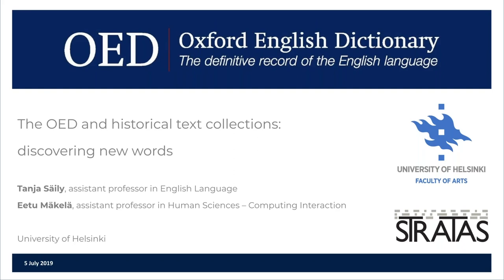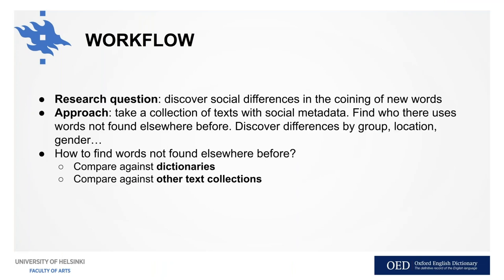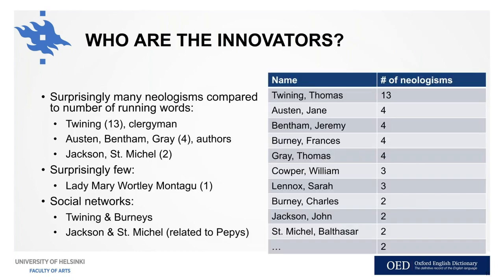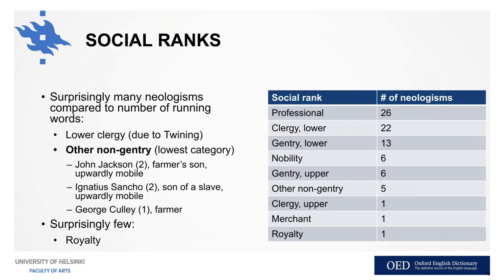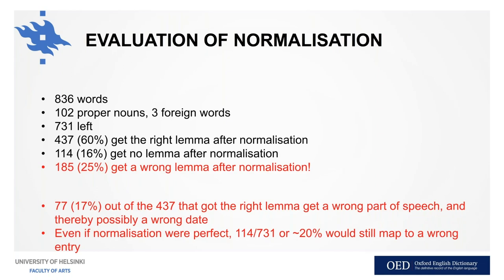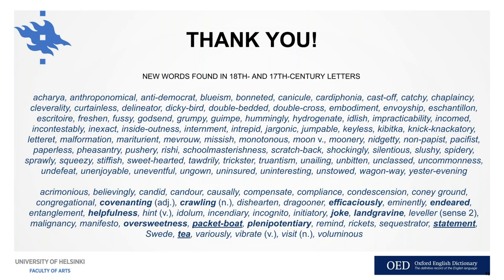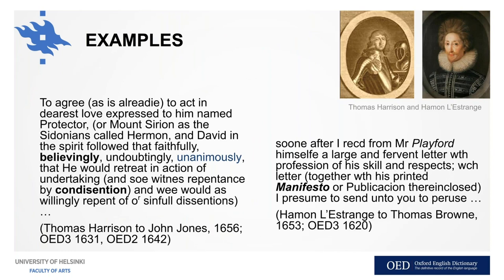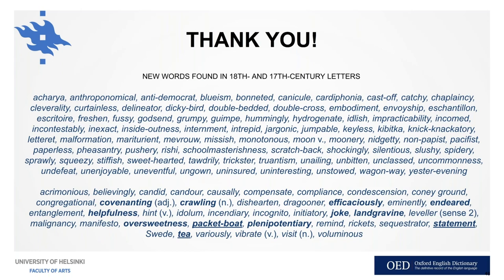The OED and historical text collections: discovering new words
Dr Tanja Säily, tenure-track assistant professor in English Language at the University of Helsinki, and Dr Eetu Mäkelä, tenure-track assistant professor in Human Sciences–Computing Interaction at the University of Helsinki, presented their research on neologism use in the Corpus of Early English Correspondence and how the OED, as well as large historical text collections, are semi-automatically consulted within the project.

Dr Säily and Dr Mäkelä provided an overview of the project and the possibilities of using the OED in digital humanities research in general.

This session covered:
·  An overview of the neologism research project, with examples of new vocabulary and its social embedding in the Corpus of Early English Correspondence
·  Semi-automatic workflows for moving between the OED and historical text collections
·  Building a pipeline from the corpus, through automated spelling normalization, lemmatization, filtering, comparison, and analysis to results
·  The barriers faced with regard to historical spelling variation, noise from optical character recognition and material bias
·  A discussion of the solutions applied, including statistical and neural machine translation, look-ups against comparison corpora and user interfaces for manual checking of results
·  What the researchers wished they knew before they started
·  What the future looks like for this and other projects using the OED
·  Q&A session

Who is this talk for?
·  Researchers working in similar projects – using the OED or not
·  Anyone interested in historical sociolinguistics, historical lexicology, or historical lexicography
·  People interested in the complexities of applying computational methods to historical data